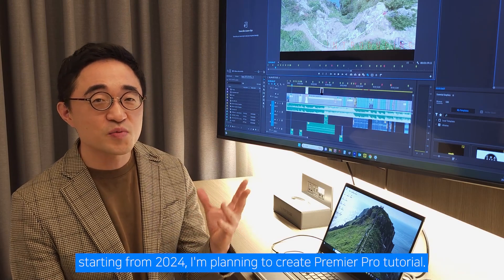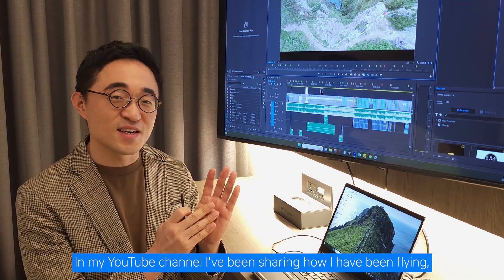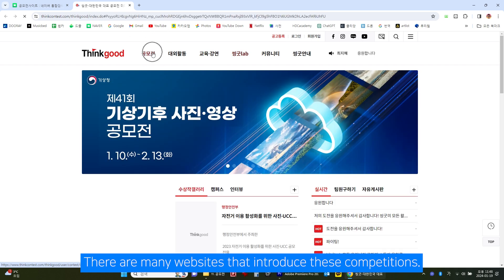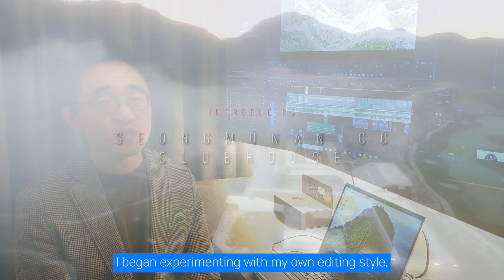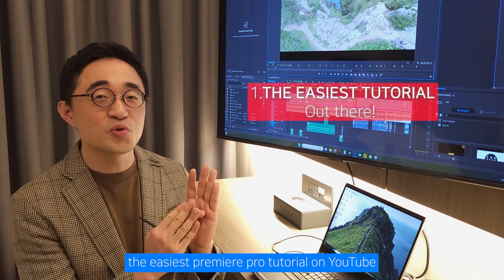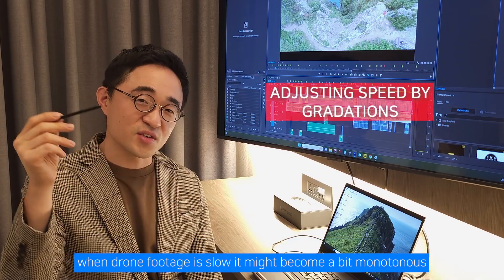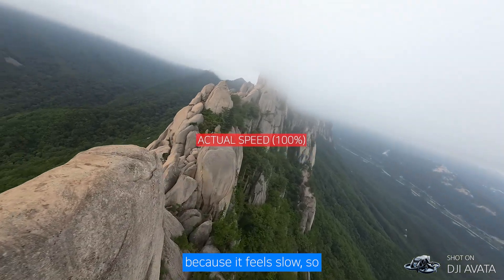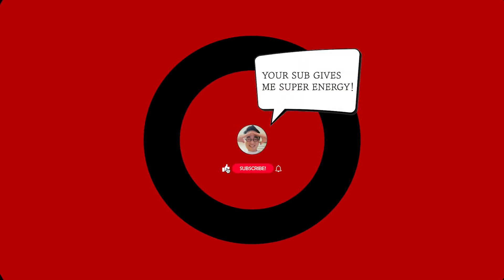PREMIERE PRO for drone video editing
In coming 2024,
I will start Premiere Pro tutorial
specified for drones!